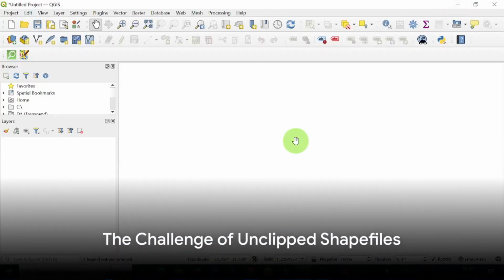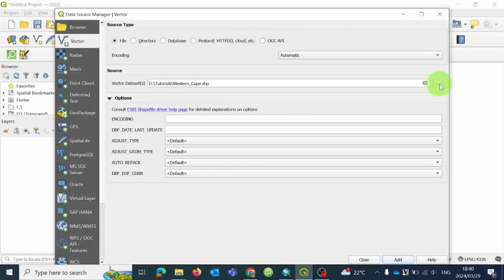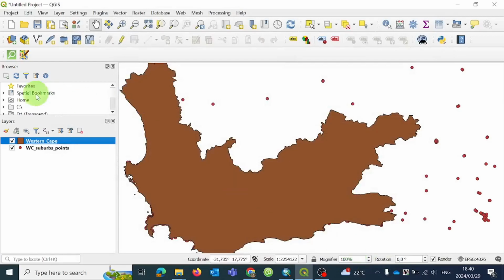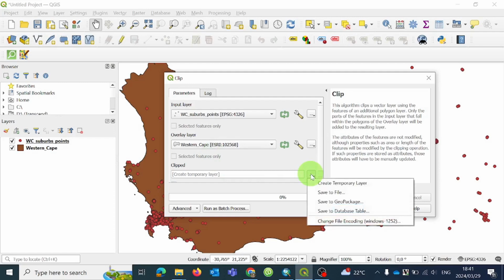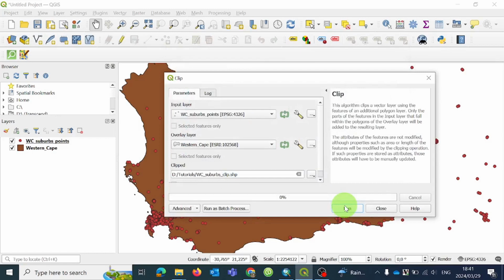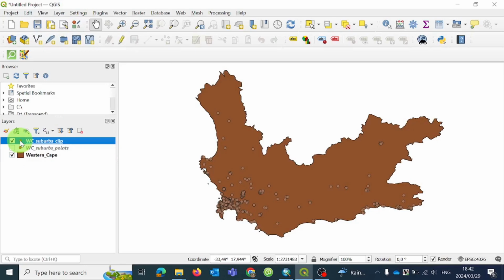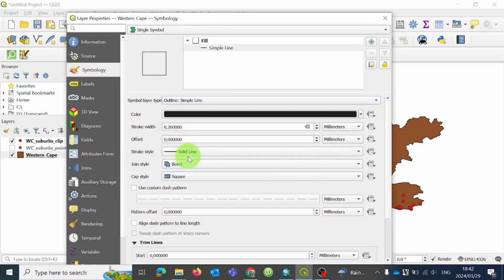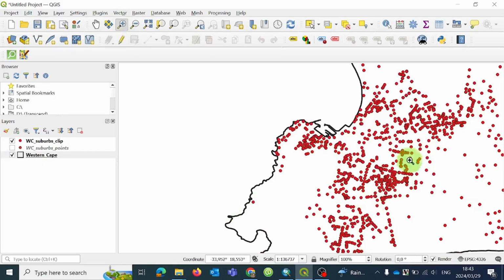How to clip points to a polygon using QGIS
This tutorial shows how to clip points to a polygon boundary in less than 4 minutes.